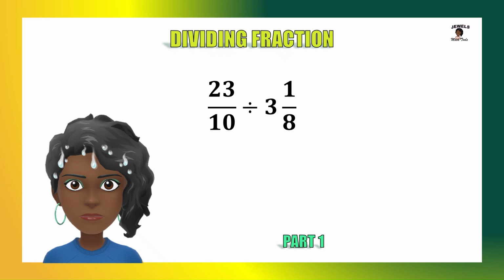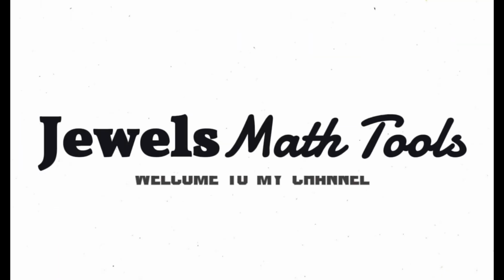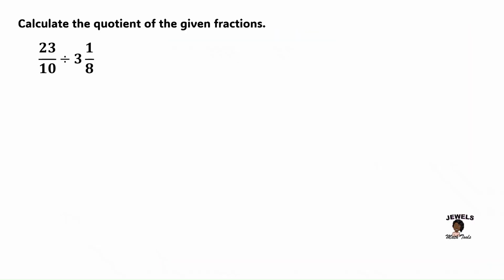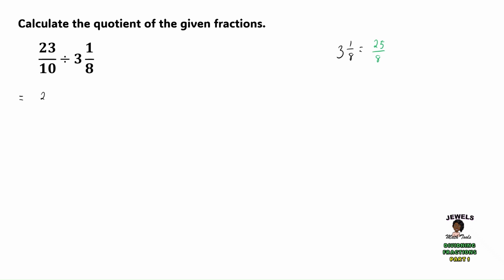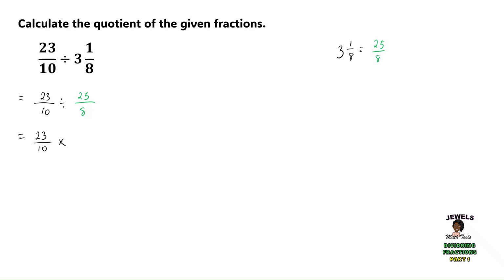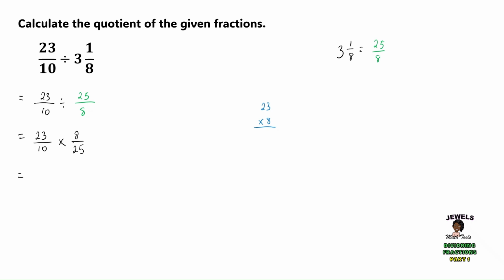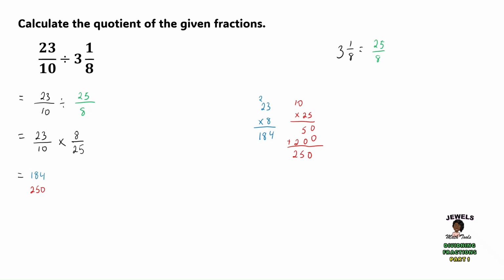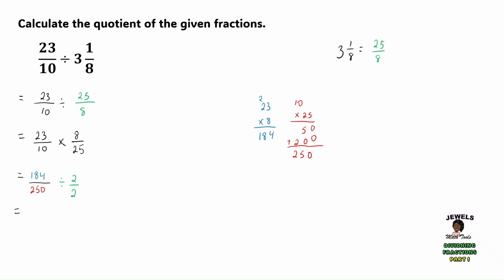Fraction: Improper Fraction Divide By Mixed Fraction part 1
This is part 1 of dividing an Improper Fraction Divide By Mixed Fraction part 1